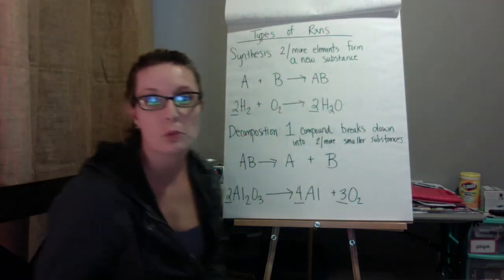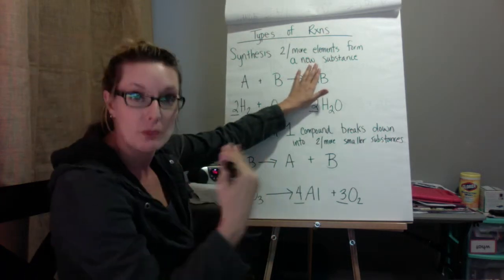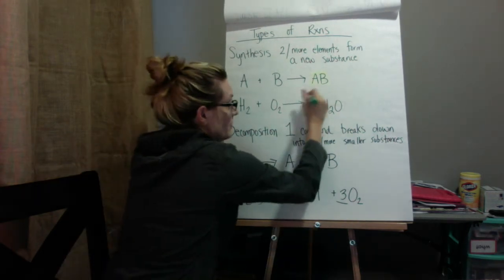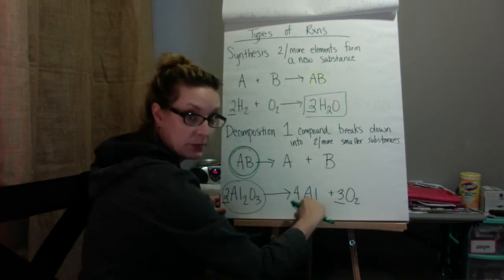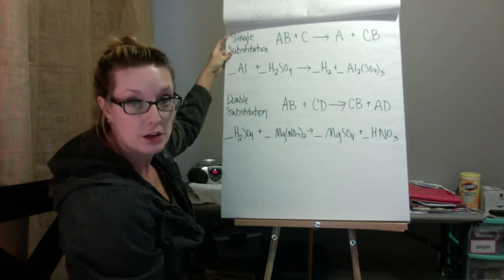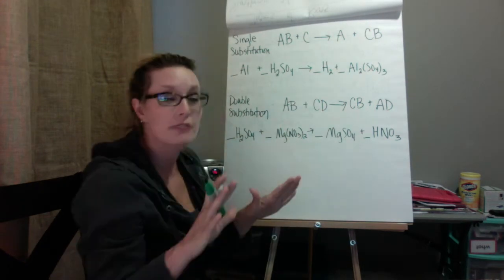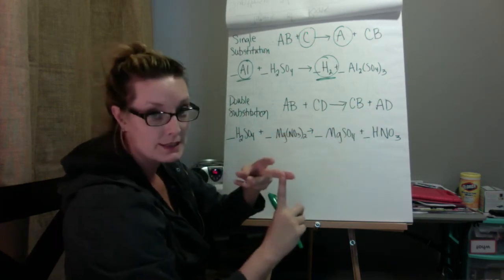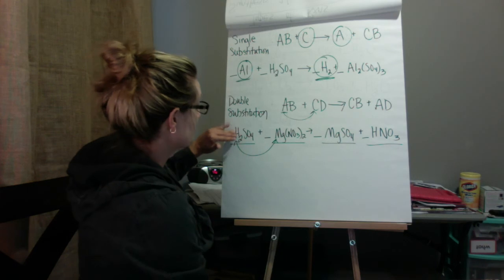4 types of reactions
this video describes and give examples of 4 major types of chemical reactions, synthesis, decomposition, single substitution and double substitution.